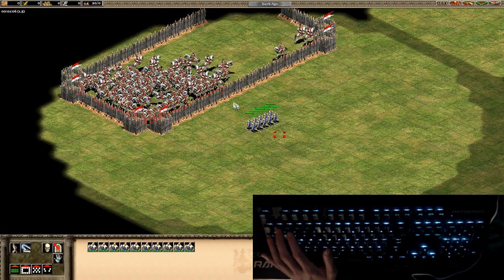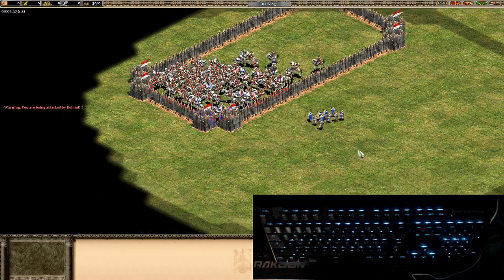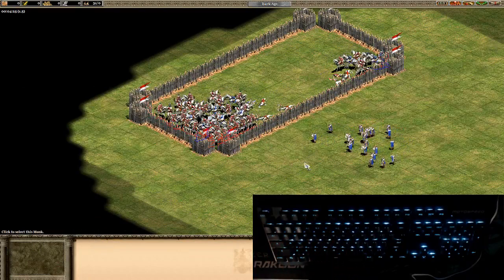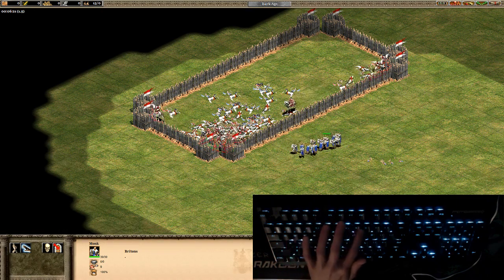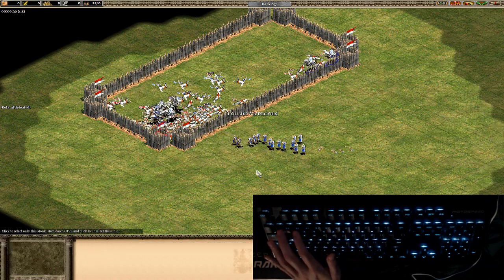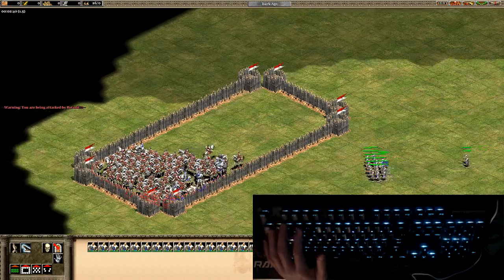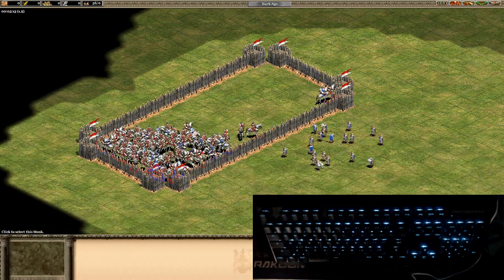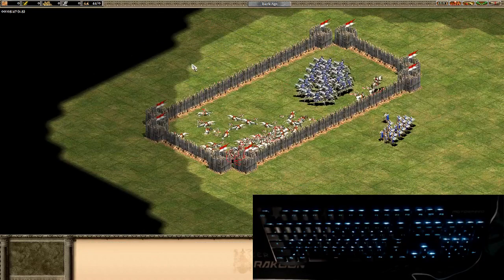Aoe2: How to micro monks like a professional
A semi comprehensive addendum to a smush video I have uploaded.